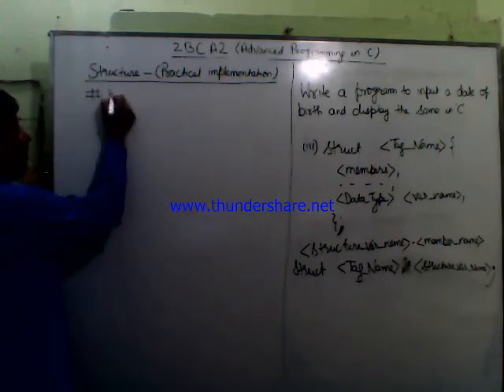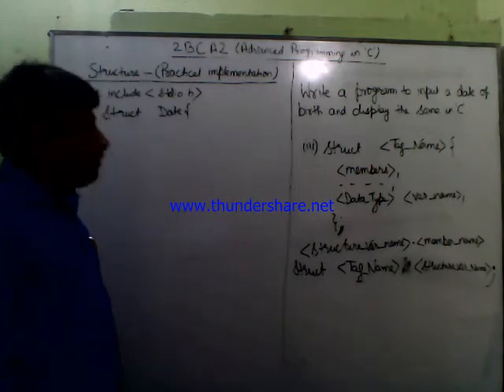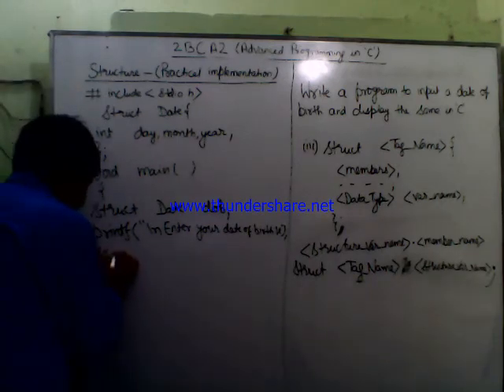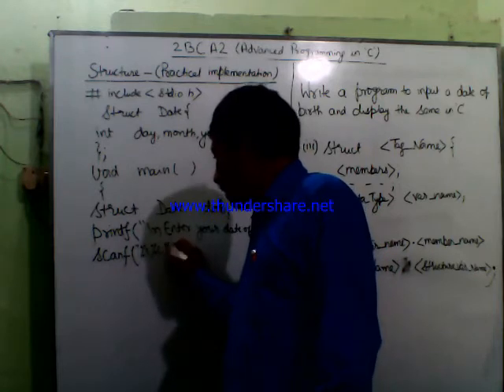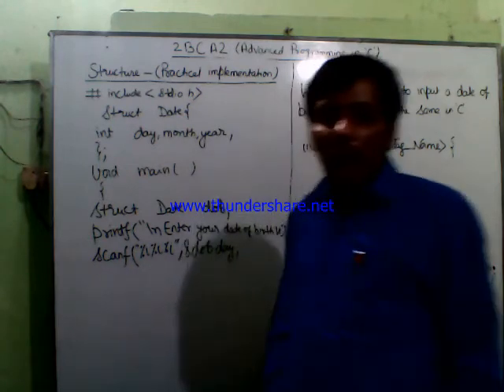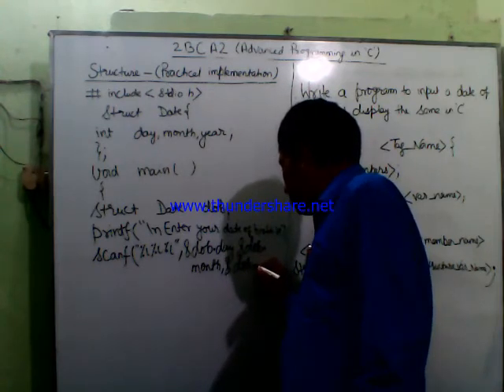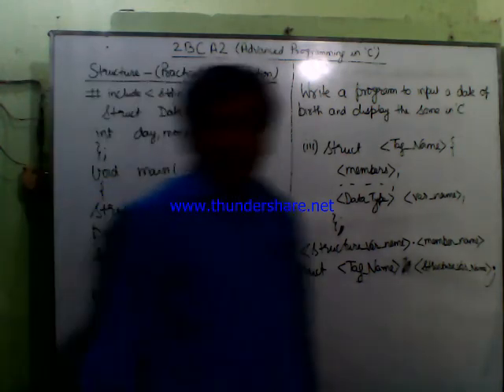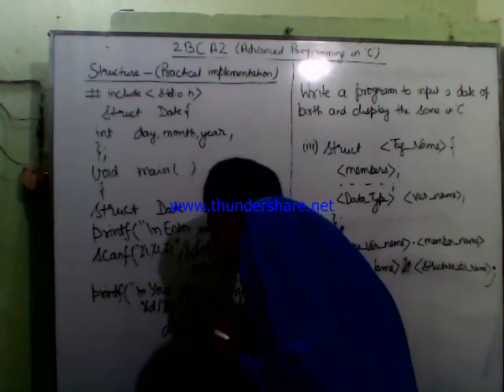Structure in Program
Structure Practical Concepts in 'C'